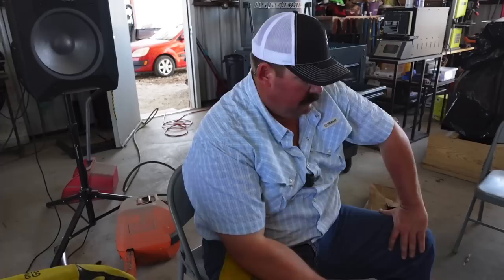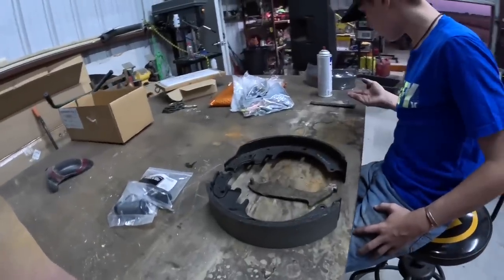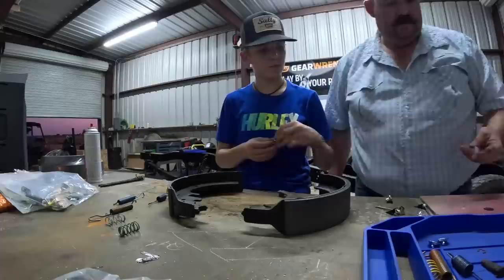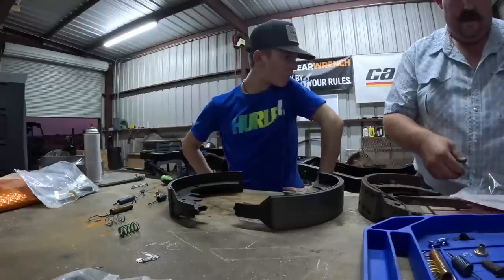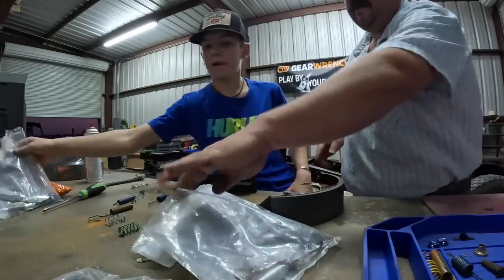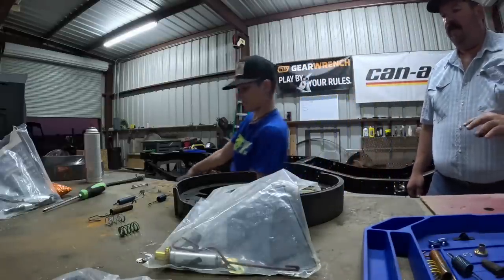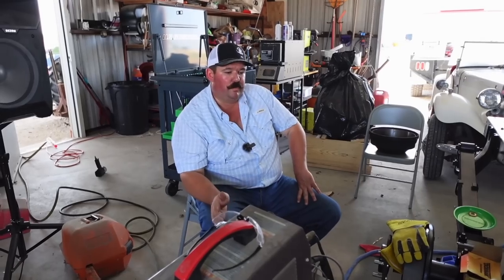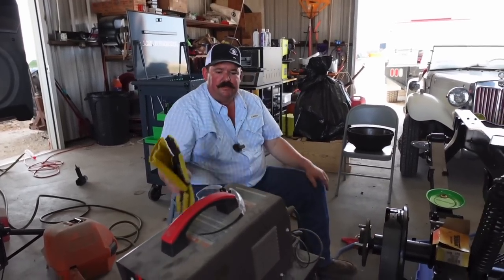Will We Make It To The Car Show?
Its cram week for the square body restoration! Let's prep for a brake job!